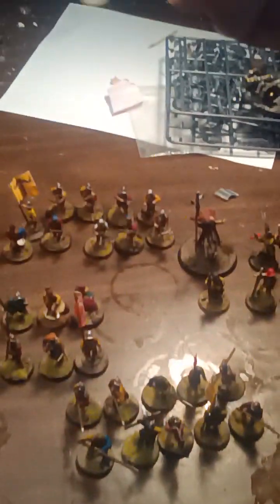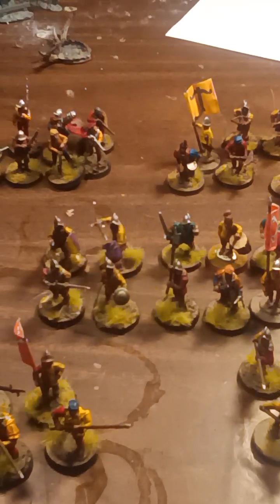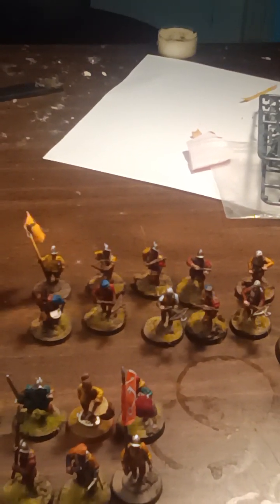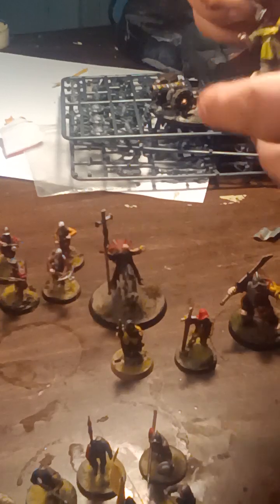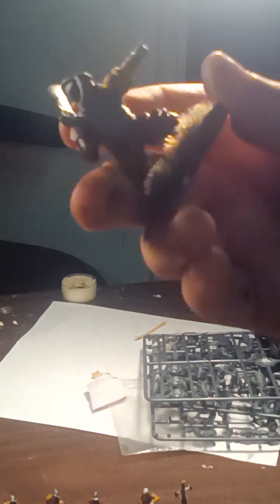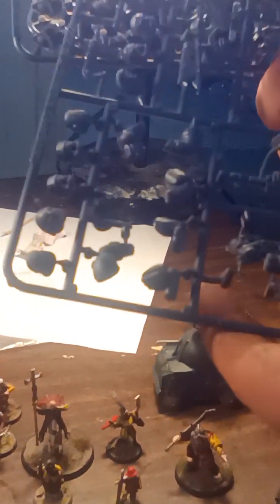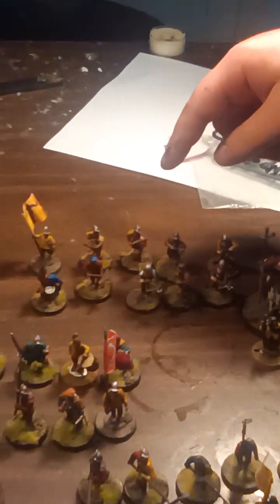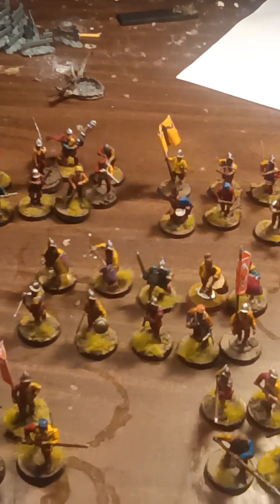Estalian dogs of war army